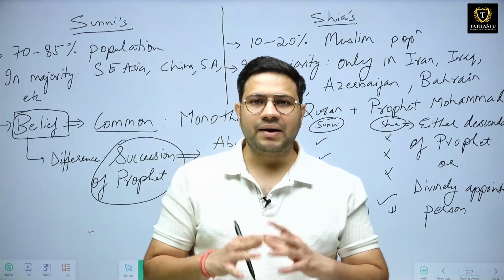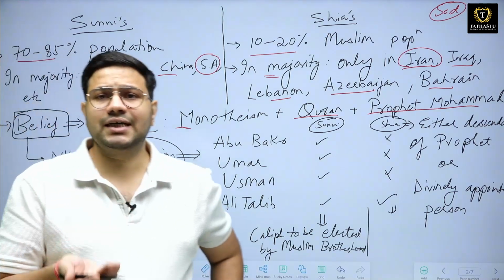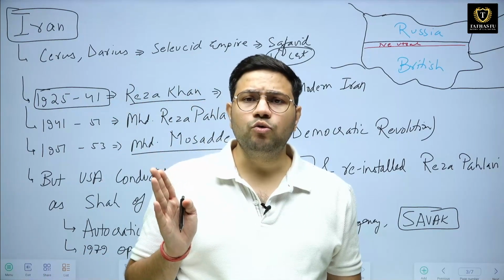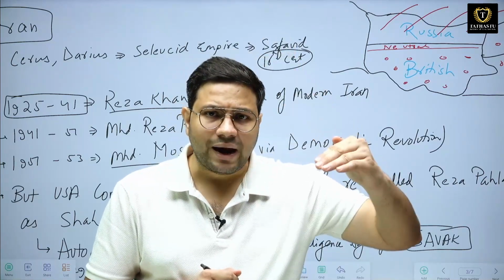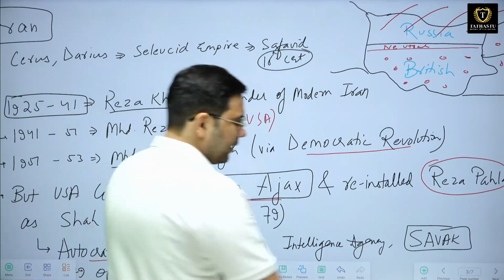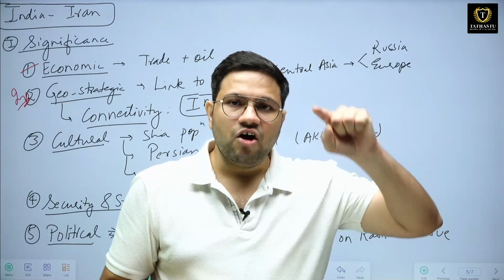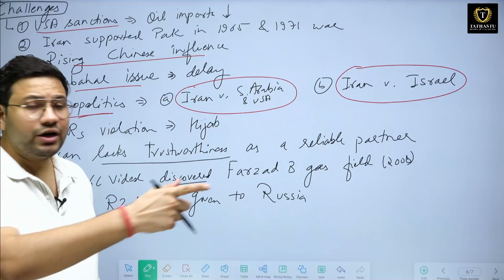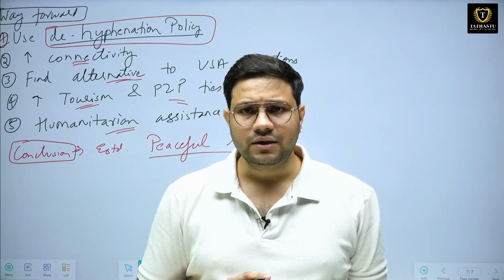Difference between Shia and Sunni | India-Iran Relations